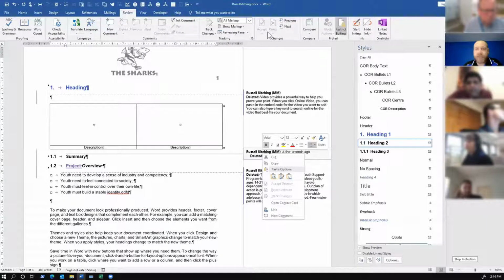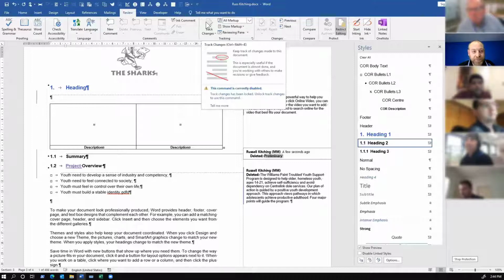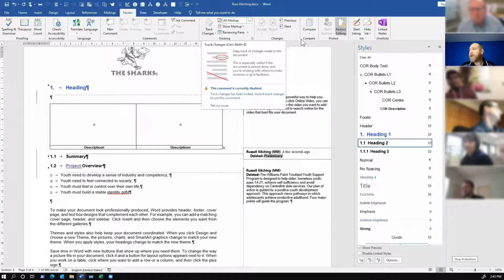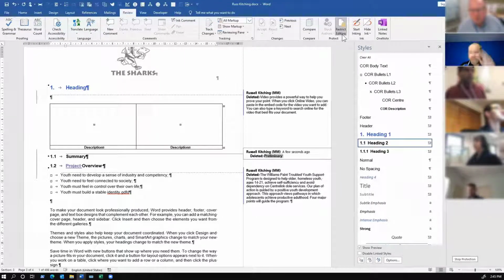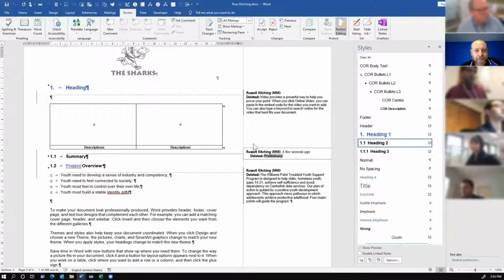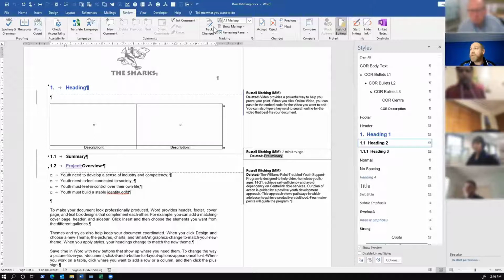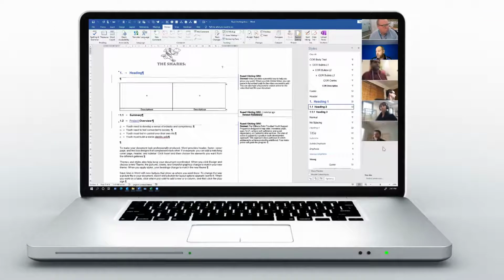Mobile MOUSe L!Ve Training Peek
Take a sneak peek at what a L!Ve Zoom or Teams Training Session is like.